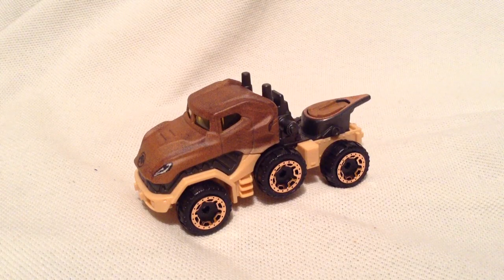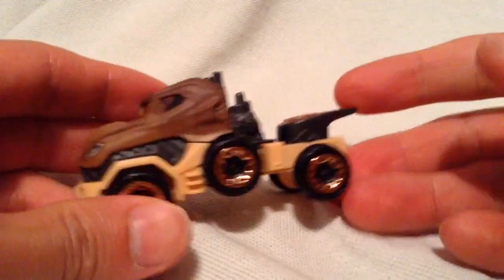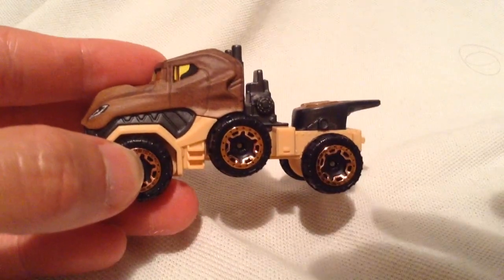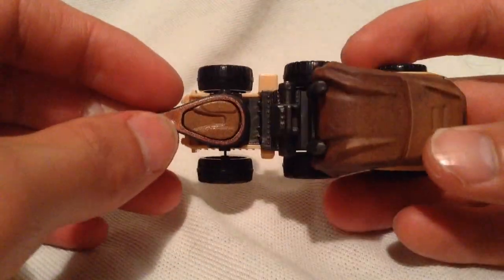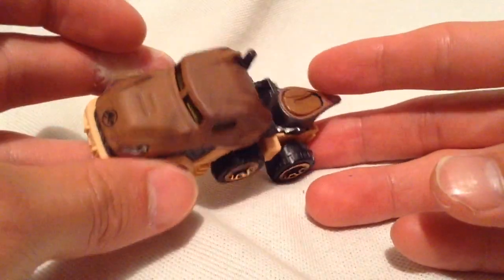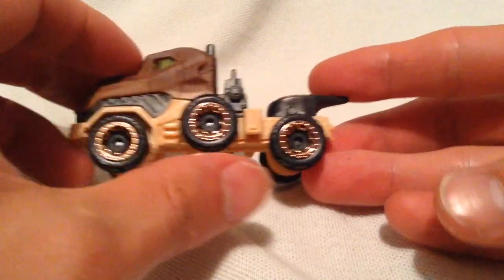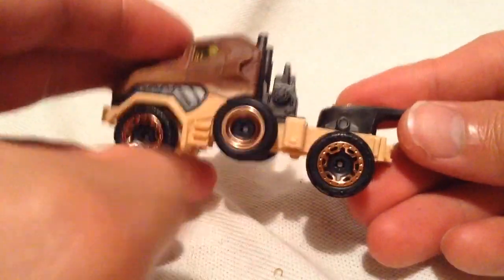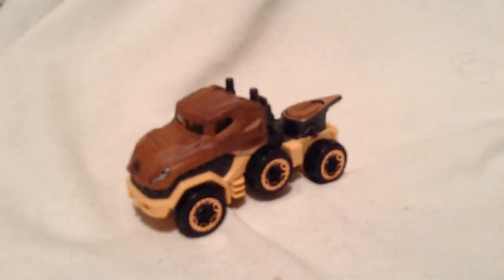Hot Wheels Tyrannosaurus Rex (2018 Jurassic World Character Car)